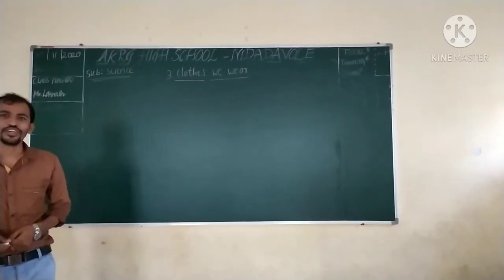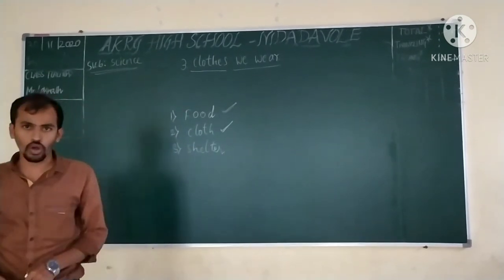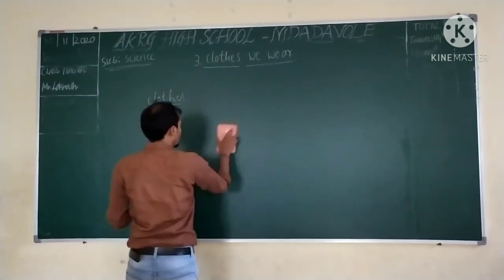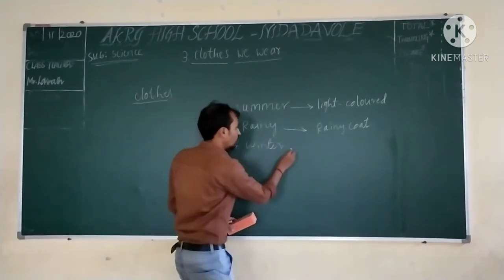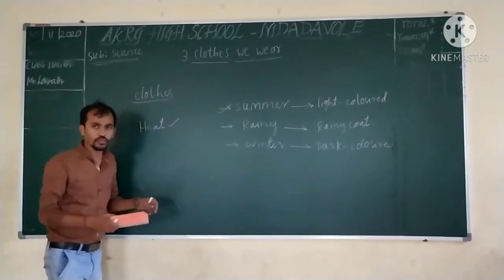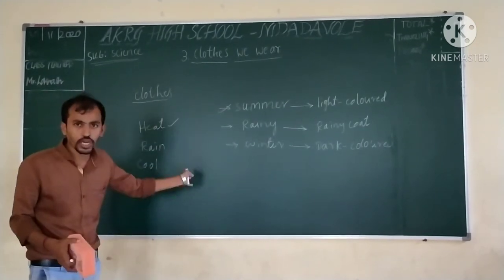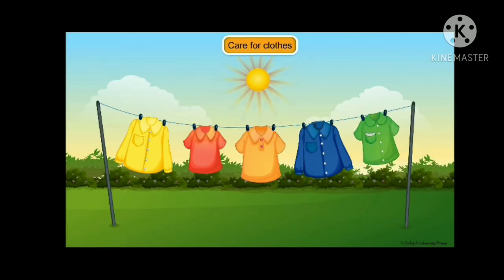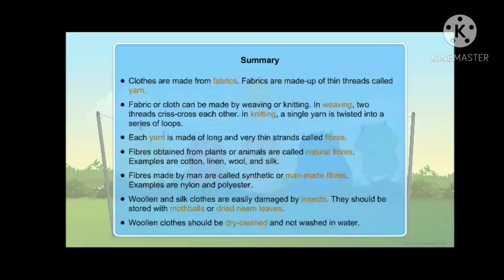clothes we wear for grade 4 AKRG HIGH SCHOOL.